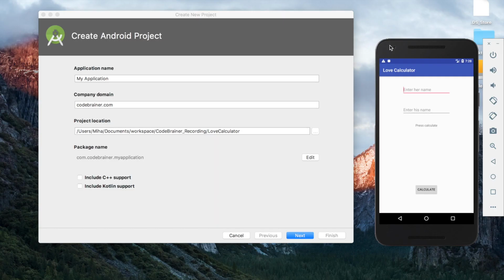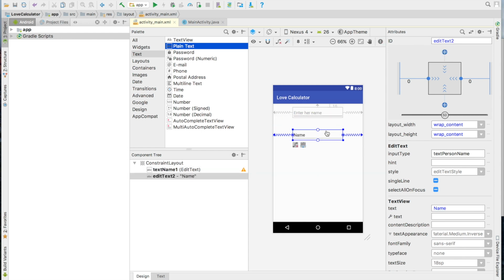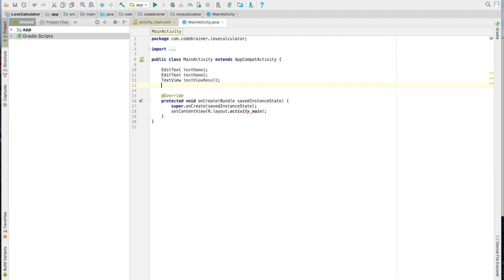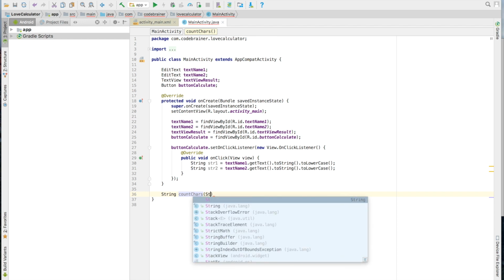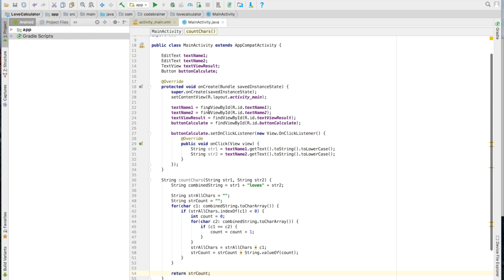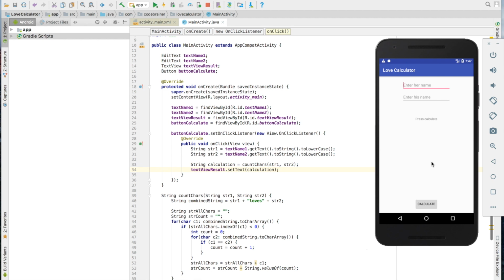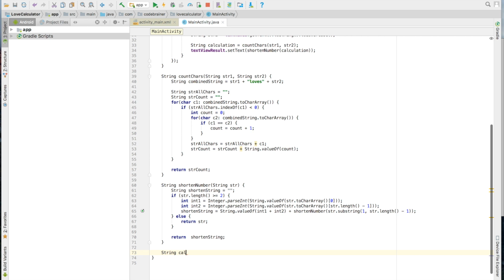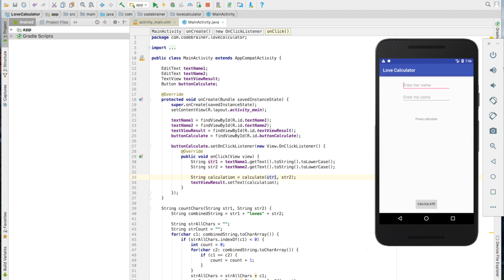How to make an Android app - Love Calculator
Do you want to learn how to make a simple Android app. Here is a fun way of learning by creating a simple Love Calculator App?
Remember how much fun we had in school writing down names and calculating percentage of love for each other. It was pure fun. Let's make an app out of it.